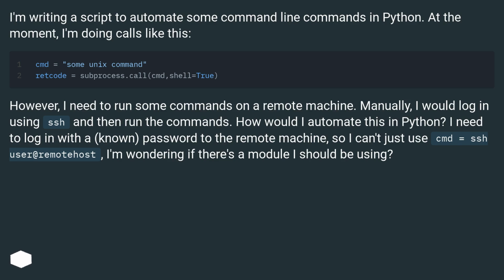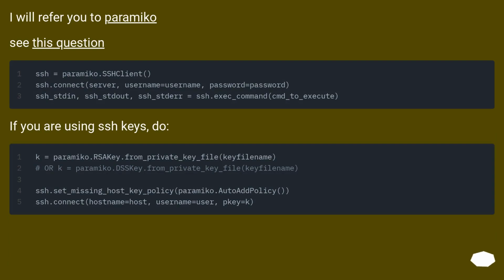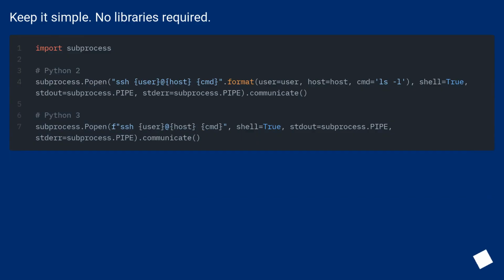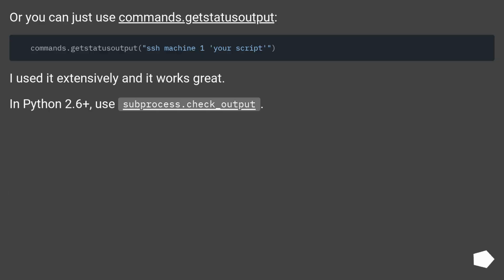Perform commands over ssh with Python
Chapters
00:00 Question
00:48 Accepted answer (Score 271)
01:14 Answer 2 (Score 72)
01:34 Answer 3 (Score 57)
01:57 Answer 4 (Score 22)
02:27 Thank you